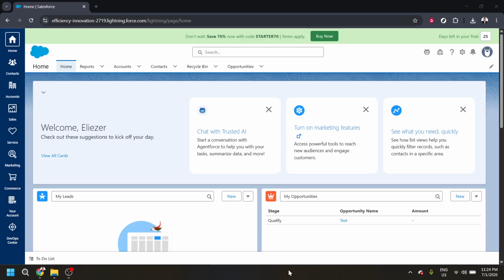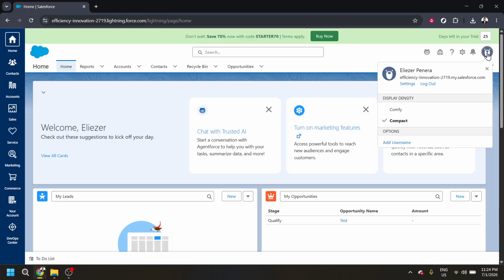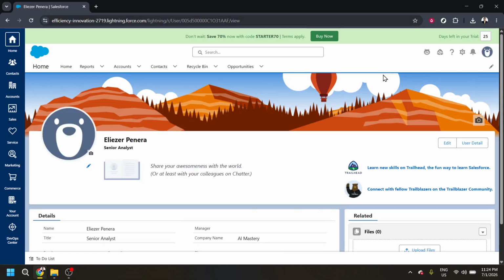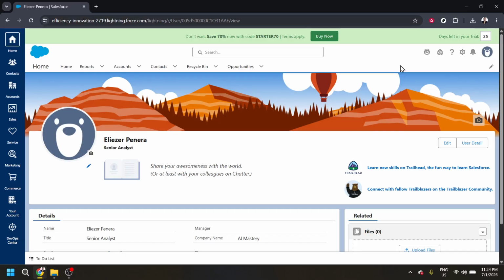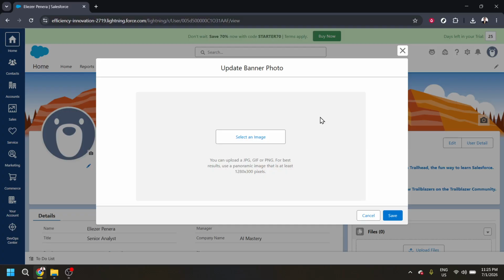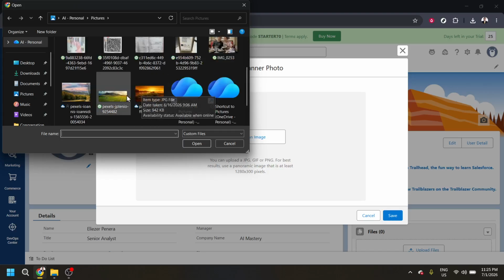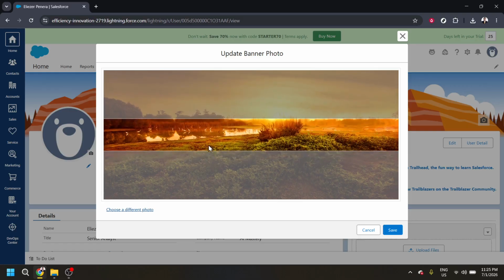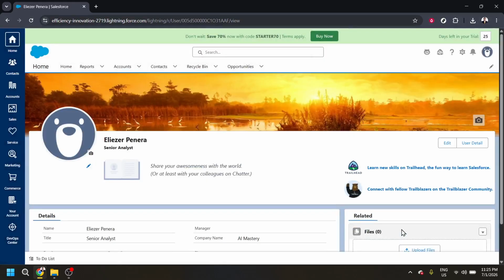How to Change Banner Image on Salesforce (Updated 2026)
In this video, we discuss how to change banner image on Salesforce, walking you through the simple steps to swap your default banner for a custom image. You'll learn to update your Salesforce profile banner by clicking the camera icon on your profile photo, selecting a landscape-oriented image, and saving the change for a professional look.

00:00 Introduction to Changing Banner
00:18 Five Simple Clicks Overview
00:37 Clicking the Profile Icon
01:01 Selecting Your Profile Name
01:30 Clicking the Camera Icon
01:44 Avoiding the Common Mistake
02:04 Selecting an Image File
02:22 Tip for Best Banner Size
02:35 Previewing the New Image
02:56 New Banner Displayed Successfully